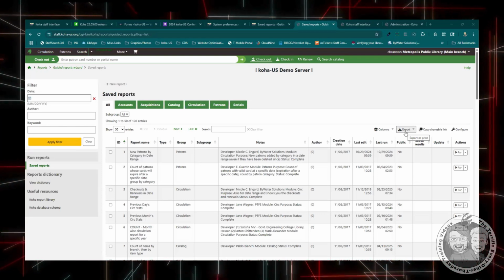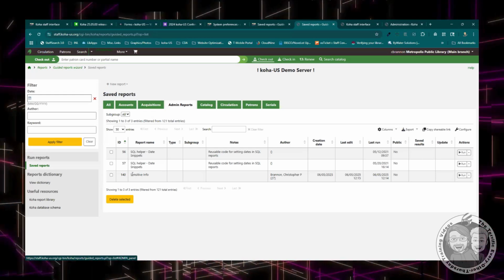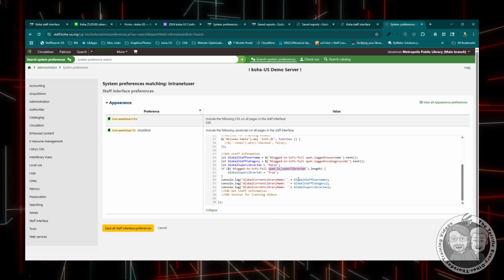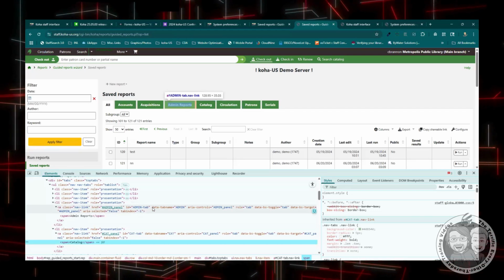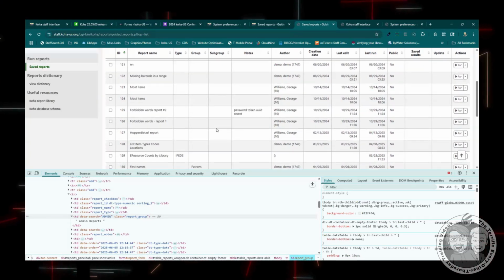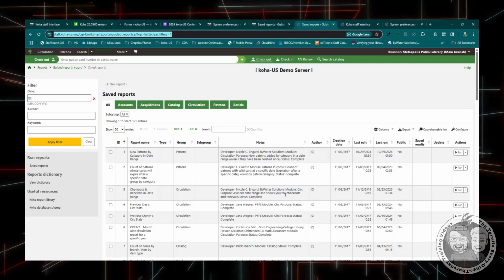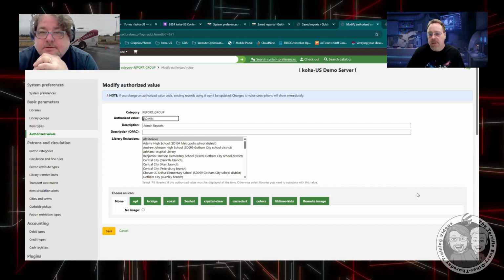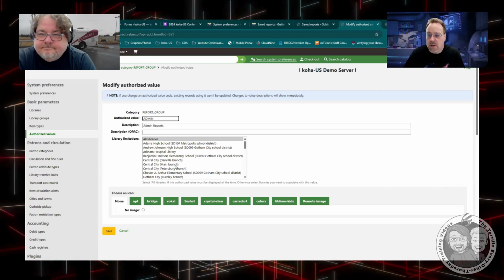CSS/jQuery: Securing Special Reports | 519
Not everyone needs to secure reports.  But let's face it, some reports can produce a lot of sensitive information.  If you are nervous about some of your reports, there is a way to better secure them.  Well, at least hide them.  Please don't think this is truly SECURE.  Maybe you just want to use this technique to help organize and declutter those hundreds or thousands of reports.  Whatever the case may be, hopefully you will find this useful.

(I use a technique to HIDE the selected reports, but you could, in theory, modify it to REMOVE it.)

Contents:
0:00 - Today
0:27 - You've Waited Two Weeks to Hear This Again!
0:51 - Intros
1:26 - Diving in to Securing Reports
3:40 - Creating a Report to Secure
5:04 - Create a Report Group to Secure and Put That Report In
6:28 - Now for the Code
8:09 - Variables of Info About the Logged In User
11:41 - Hide the Special Reports and Report Group
18:12 - Reveal the Report Group for the Specified User
22:04 - Back When Koha Had This Ability Built In
28:59 - Who Has More Reports?
35:47 - Wrapping It Up